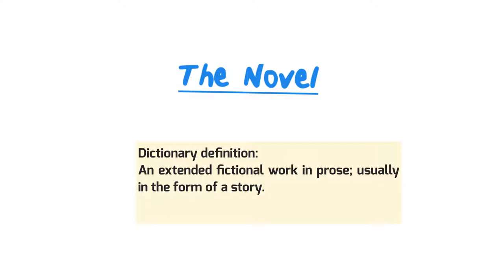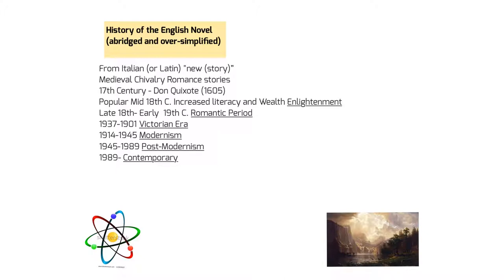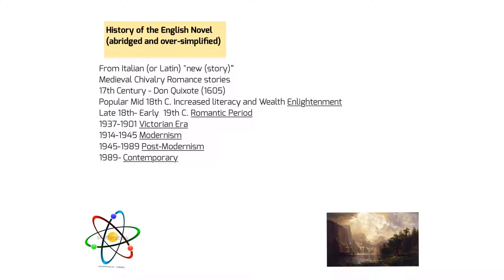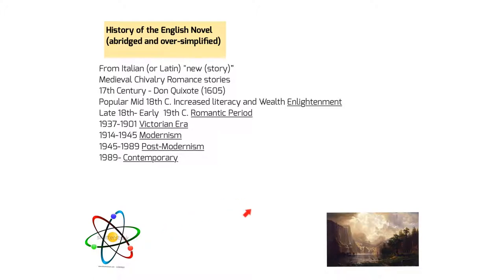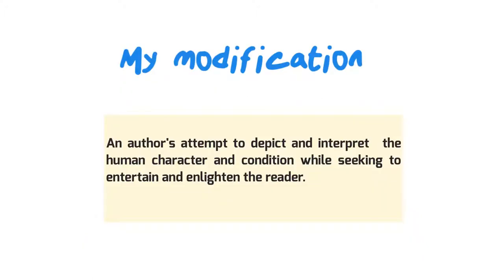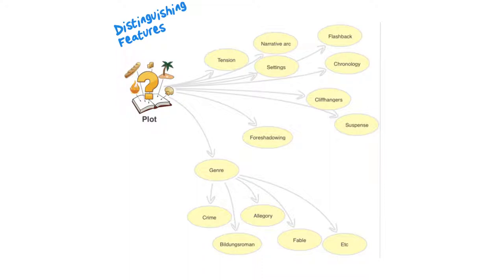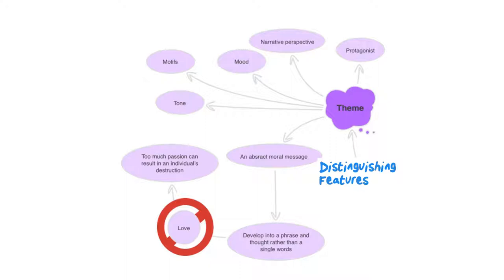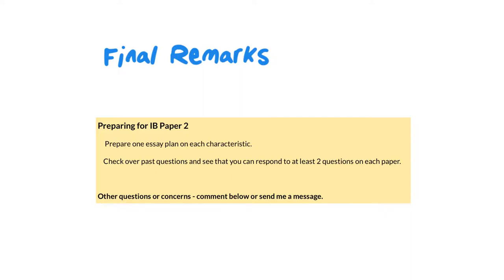The Novel Genre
An outline of the central aspects of the Novel and how it differs from other text types.